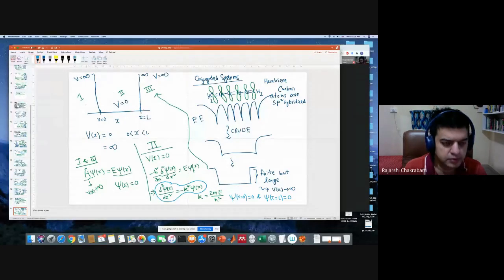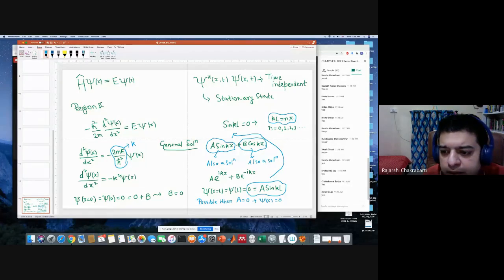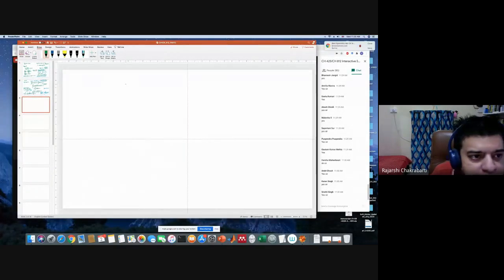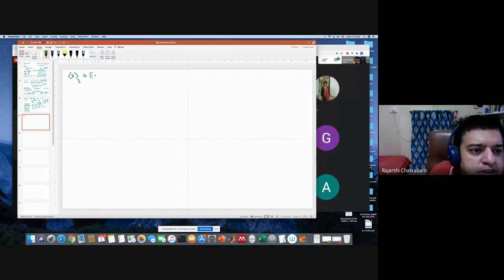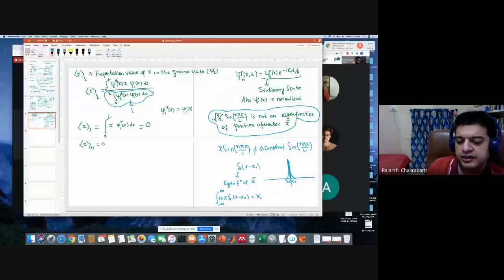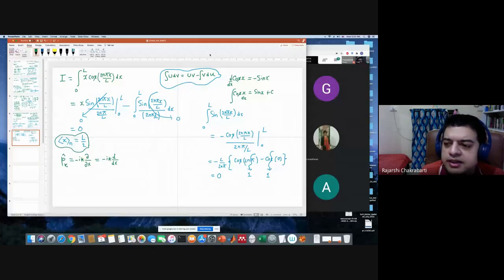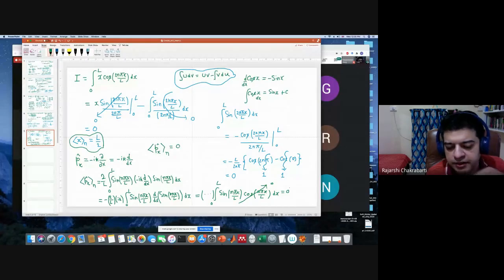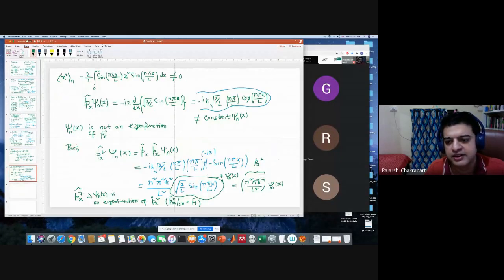Quantum Mechanics in Chemistry: Lecture 7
Quantum Mechanics in Chemistry: Solution of particle in one dimensional box; average value of operators; Uncertainty relation;